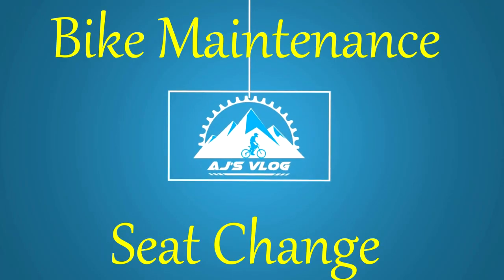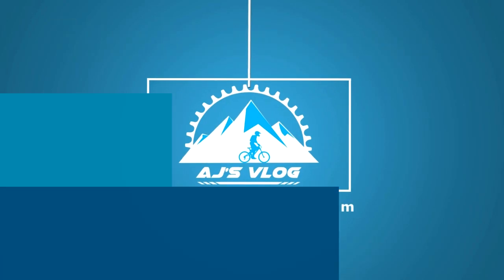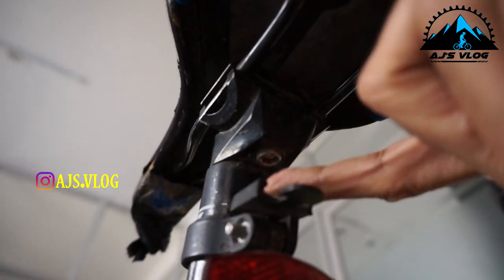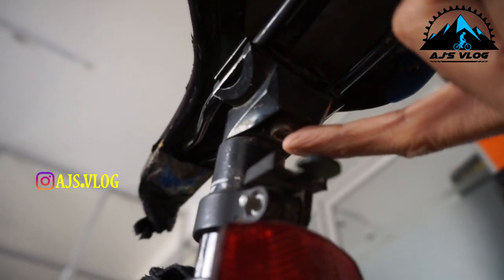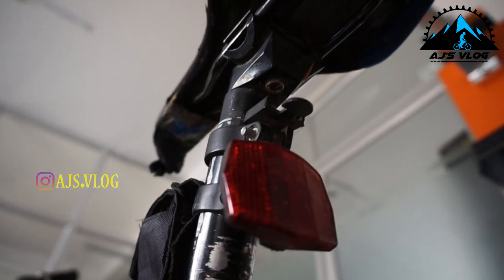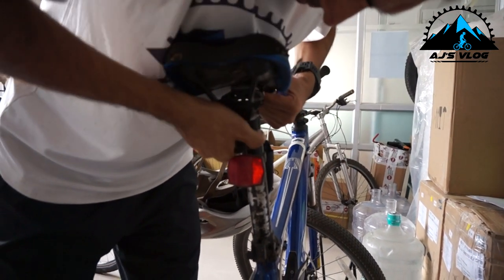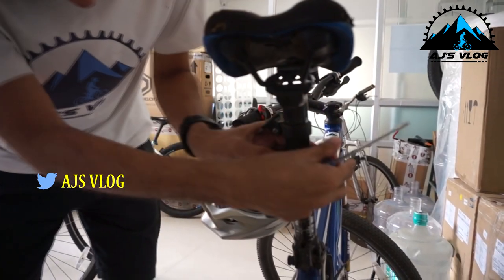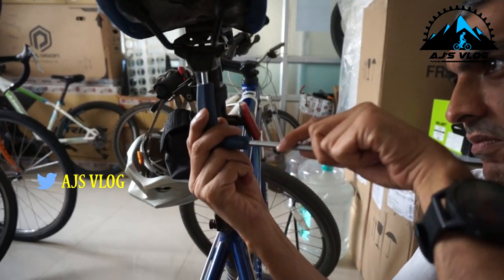Cycle seat change | How to | Bike Maintenance | Ajsvlog | Indian Cycling vlog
A short and simple video explaining how to change the seat of your bike.
Also how to set it up so that you can ride your bike the right way.

Location courtesy - Wheelsports HSR

Yungteng selfie stick

Budget Tail lights
Budget Head lights
Helmet
Gloves
Combo - Glasses
Cycling bottle
Wind Jacket